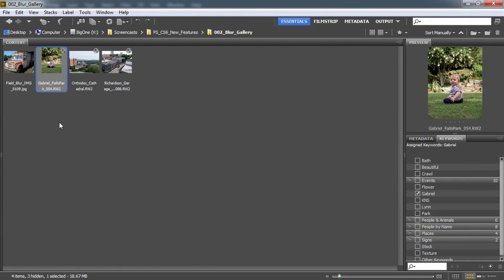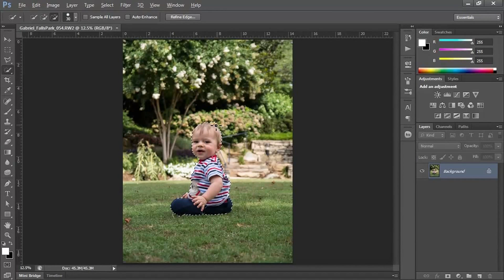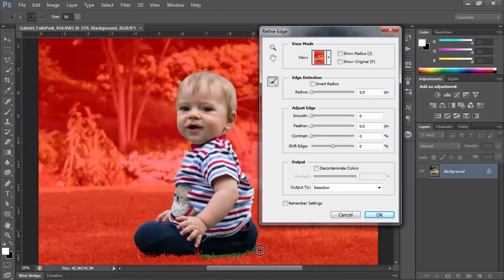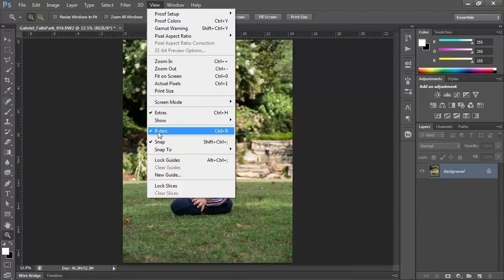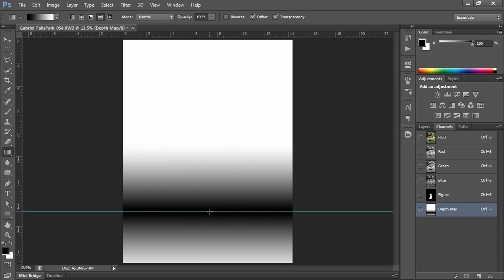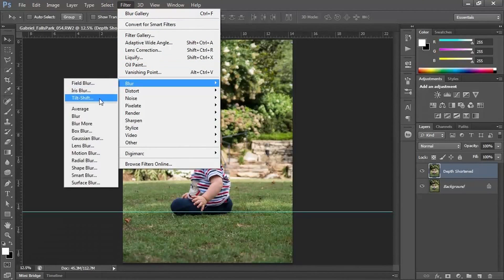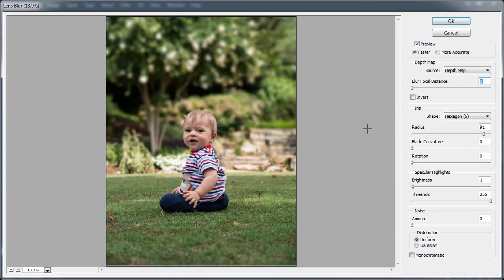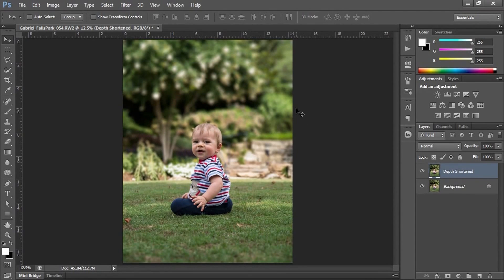Photoshop CS6 Depth of Field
In this video, I showcase a method I use to create a shallow depth of field.